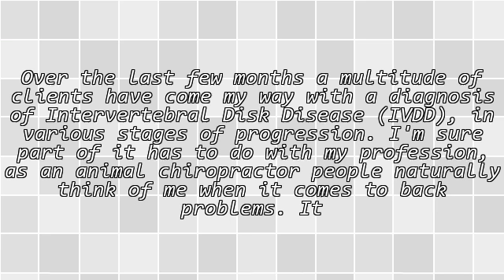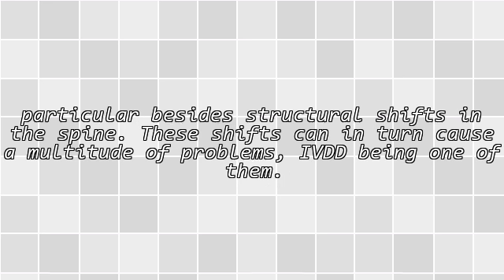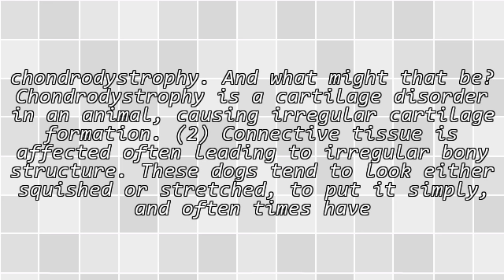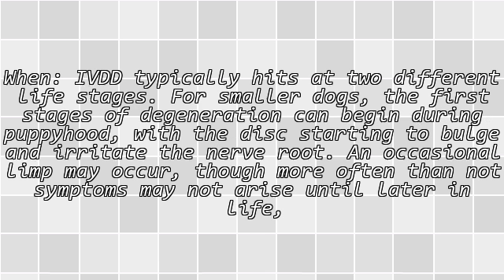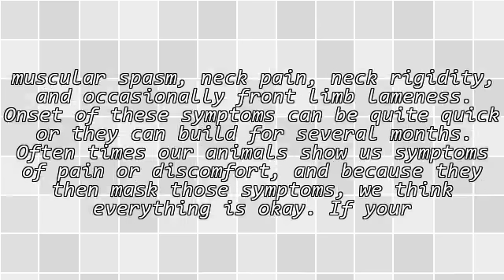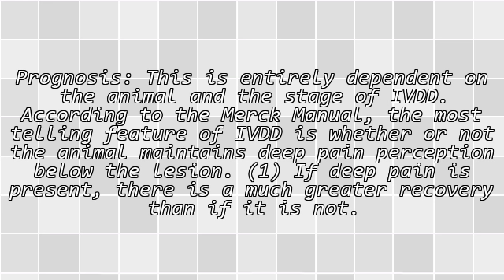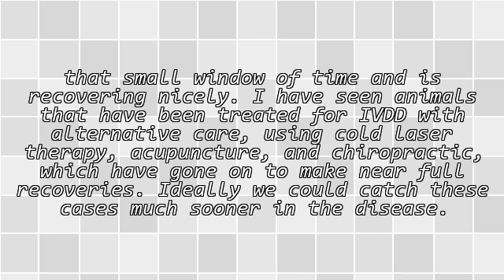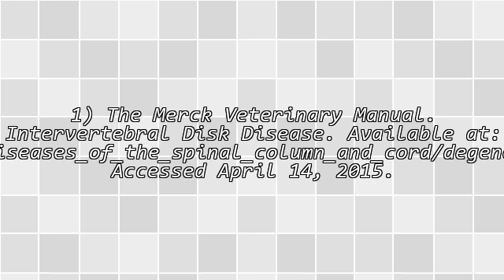The Skinny on Intervertebral Disk Disease